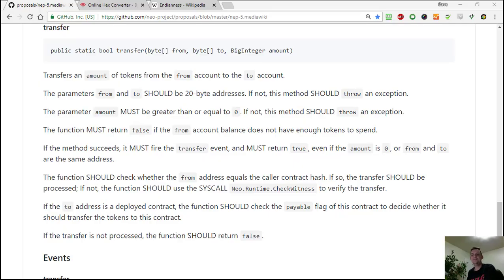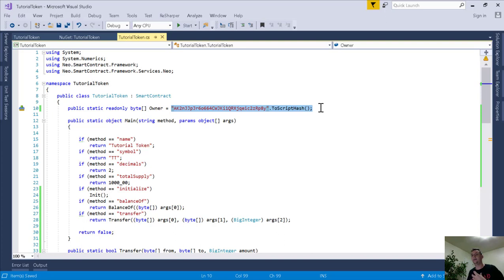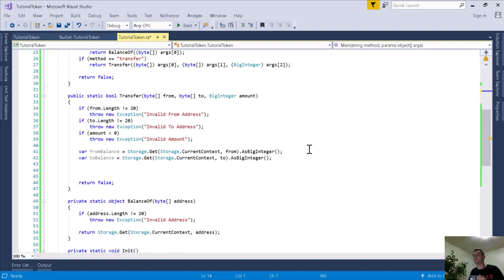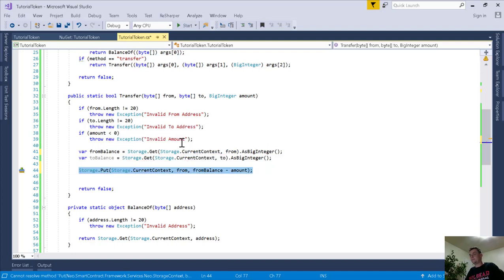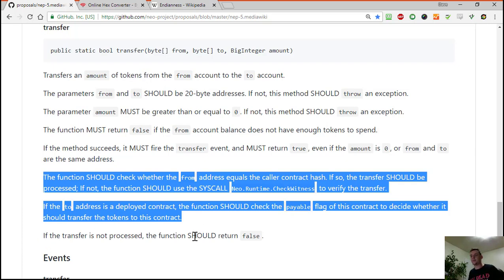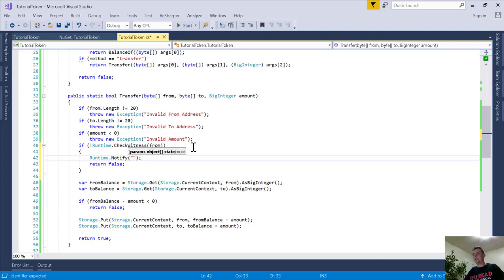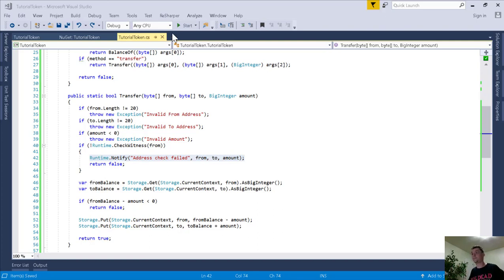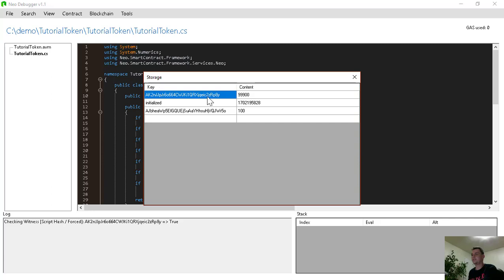NEP-5 (V2) Token Part 4 - The Transfer Method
Here we flush out the implementation of the transfer method